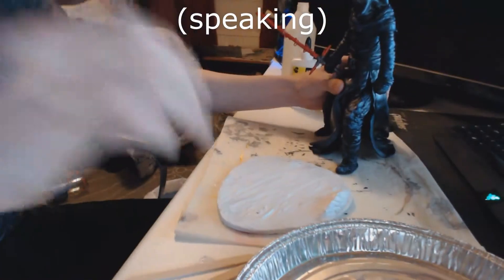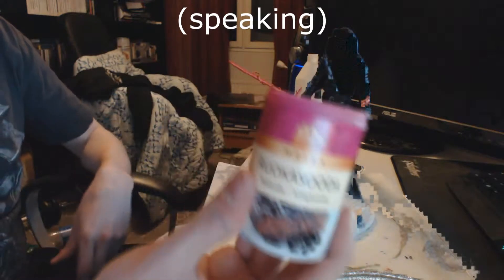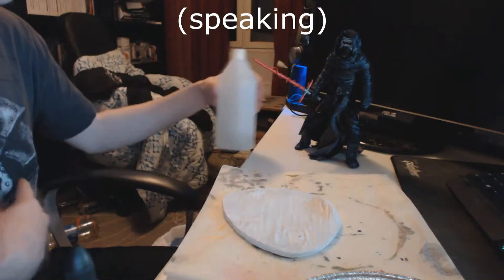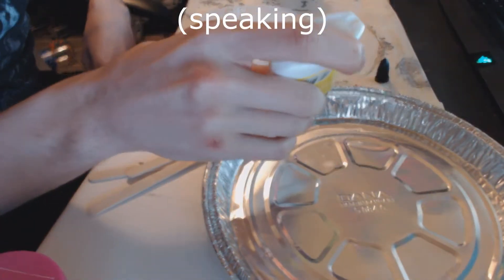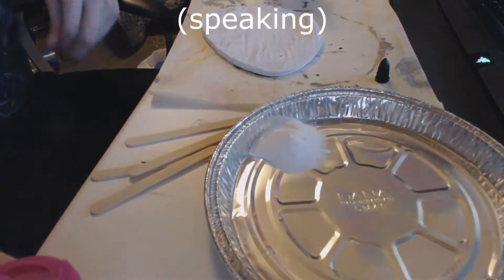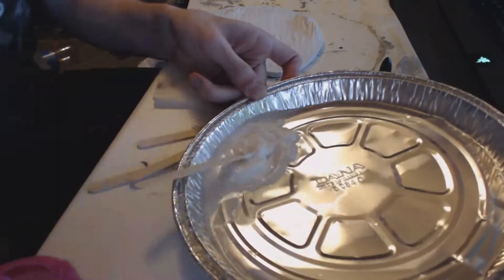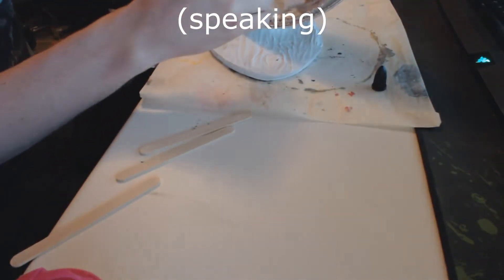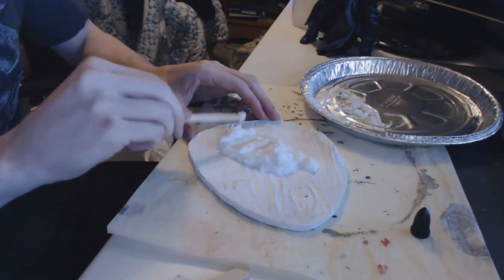Tutorial - realistic snow for miniatures, sculptures, figurines (easy at home)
NEW SHOP ADDRESS: Newloot.Etsy.com Showing how to make realistic snow for miniatures and such :)
You can also adjust the hardness or smoothness easily :)